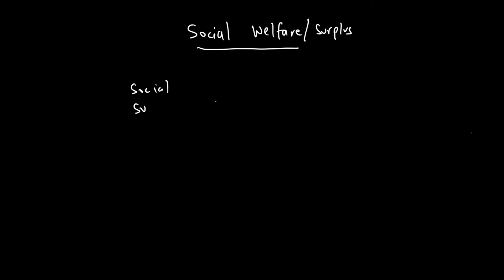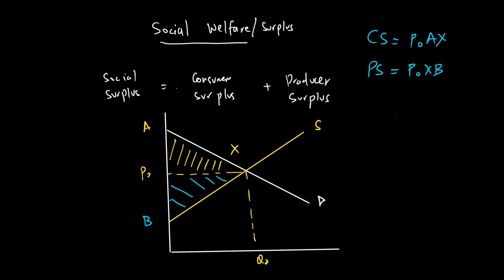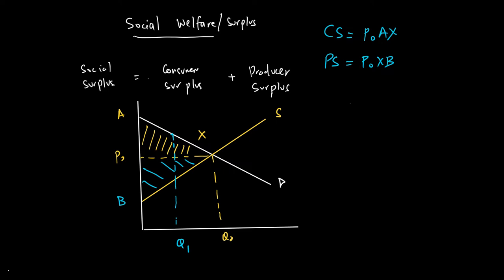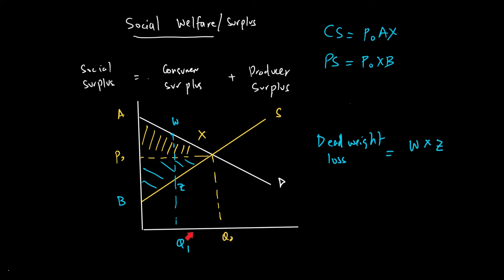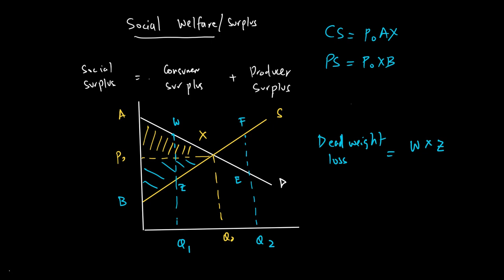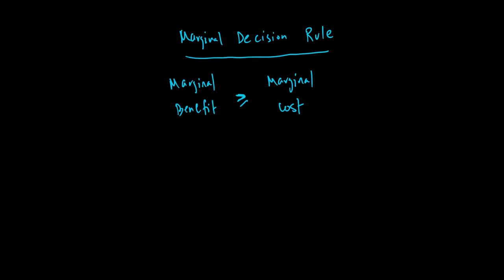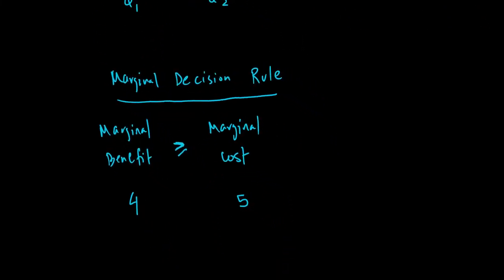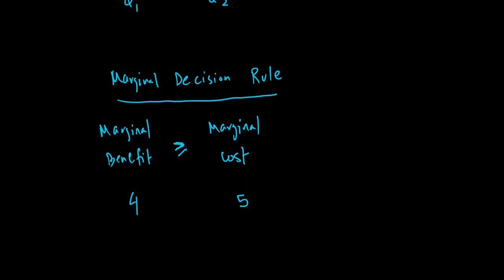Social Welfare and Marginal Decision Rule | Consumer and Producer Surplus | A level Economics 9708